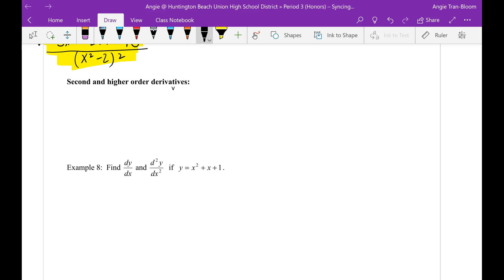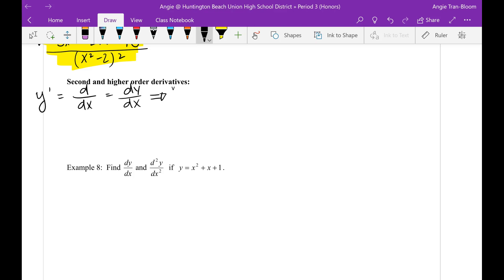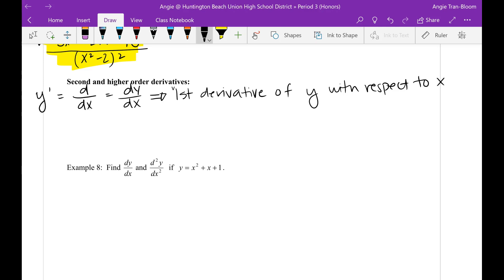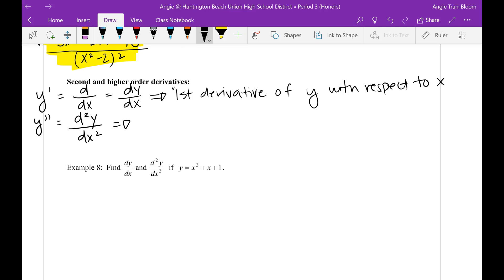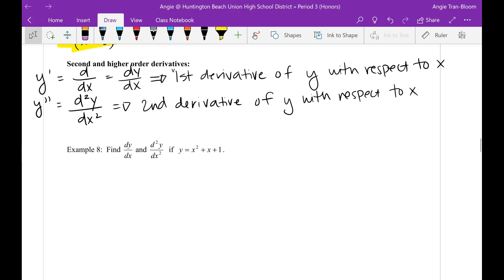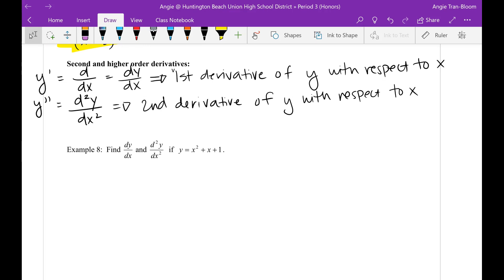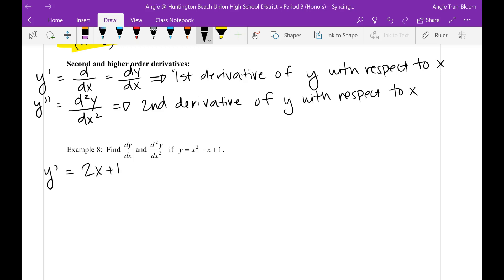3-3 (CALC) example 8